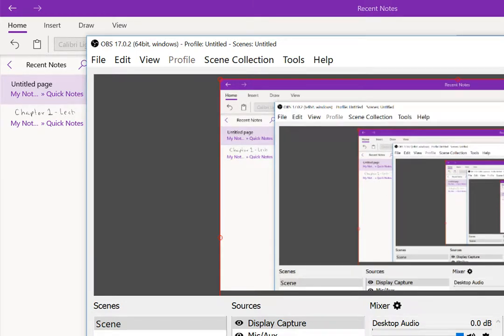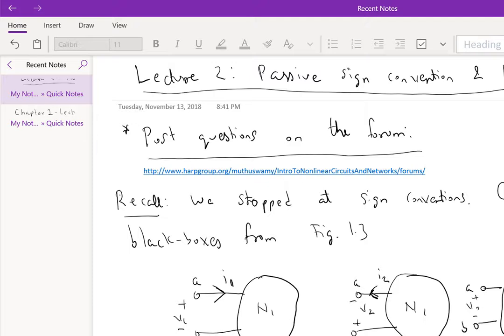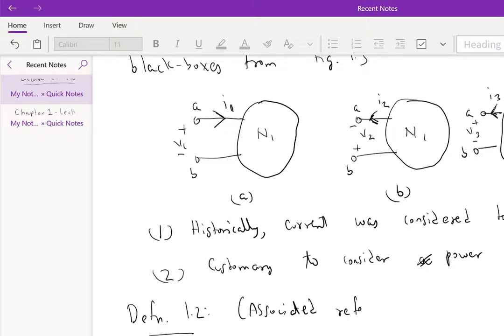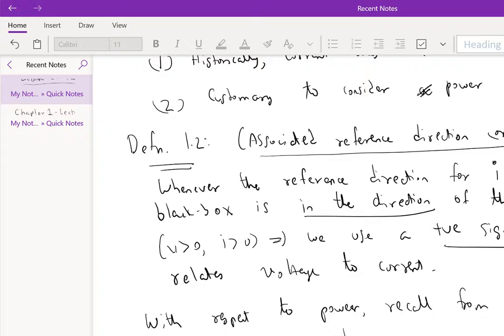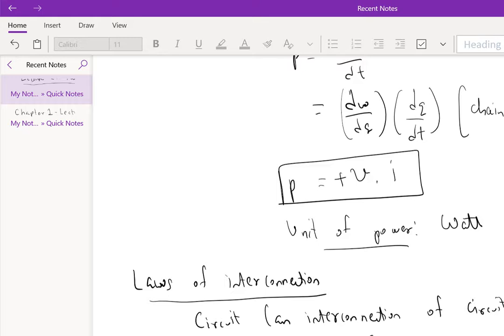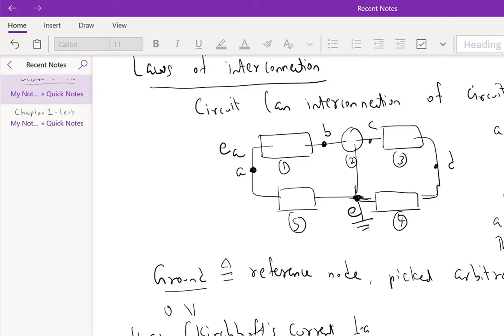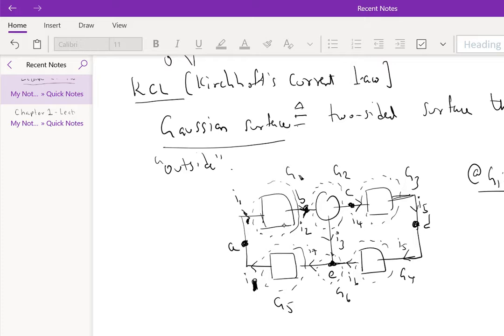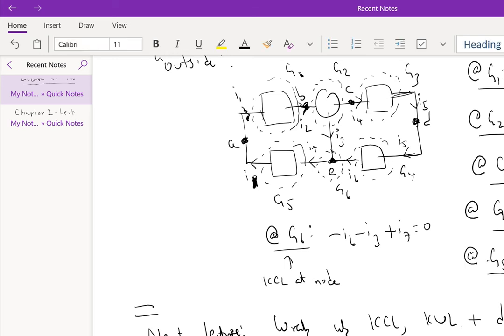Chapter 1: Two Terminal Network Elements - Lecture 2 - Passive Sign Convention and KCL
We will discuss ideas from sections 1.4 and 1.5.1.